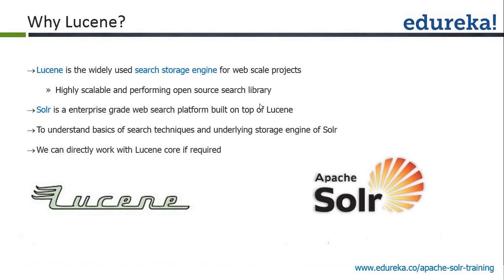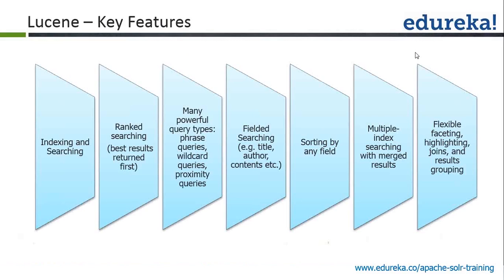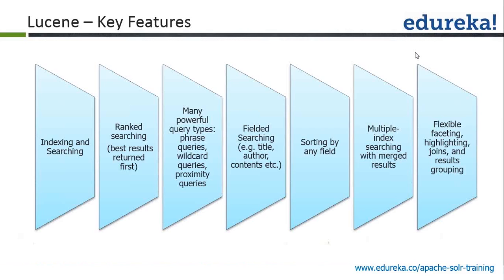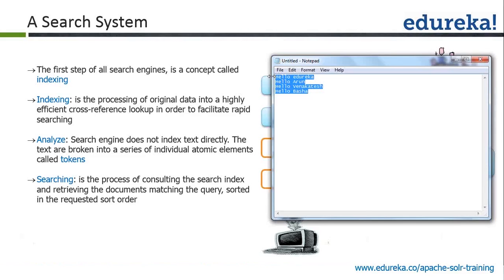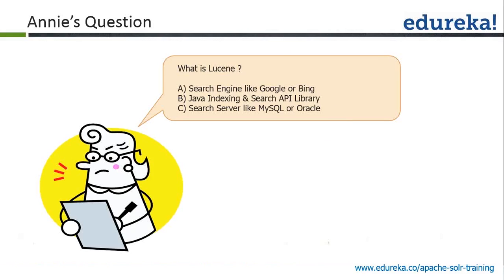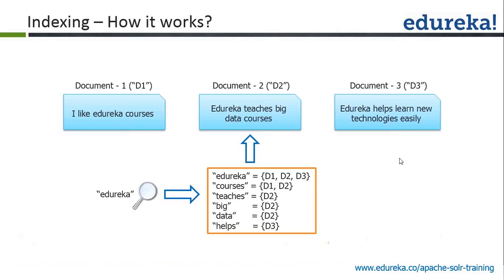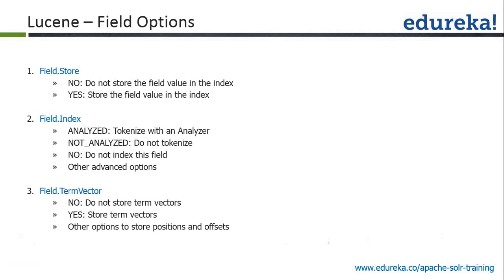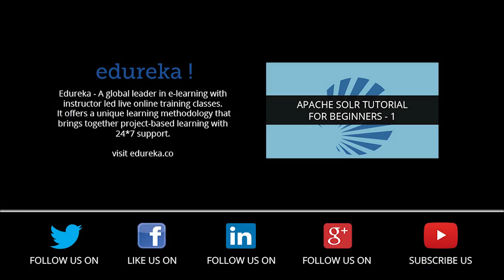What is Lucene | Exploring Apache Lucene in depth | Apache Lucene Tutorial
Apache Lucene is a free open source information retrieval software library, originally written in Java by Doug Cutting. It is supported by the Apache Software
 Foundation and is released under the Apache Software License.Lucene scoring is the heart of why we all love Lucene. It is blazingly fast and it hides almost
all of the complexity from the user. In a nutshell,it works. At least, that is, until it doesn't work, or doesn't work as one would expect it to work. Then we are
left digging into Lucene internals or asking for help on to figure out why a document with five of our query terms scores lower than
a different document with only one of the query terms.

Lets go through this video to explore Lucene in depth.

The topics related to ‘Apache Lucene' have been covered in our course ‘Apache Solr‘.